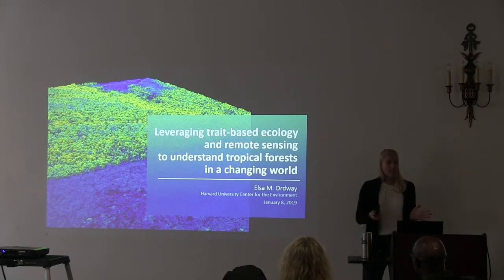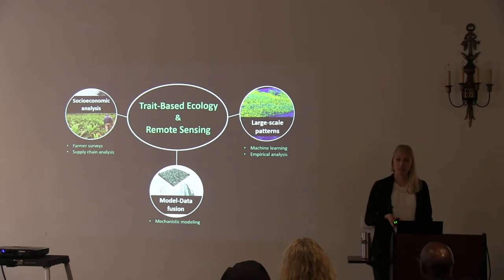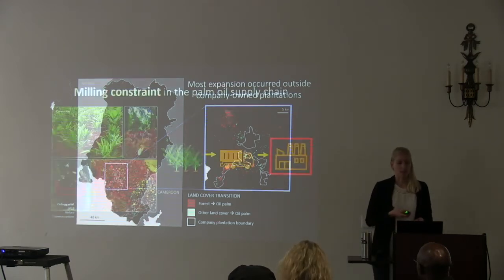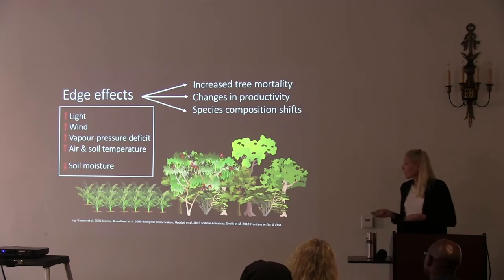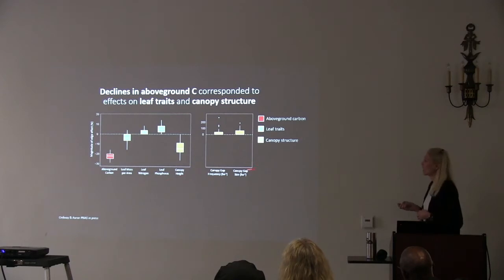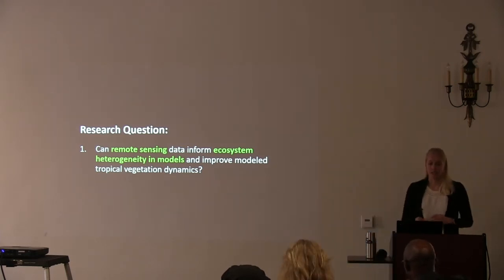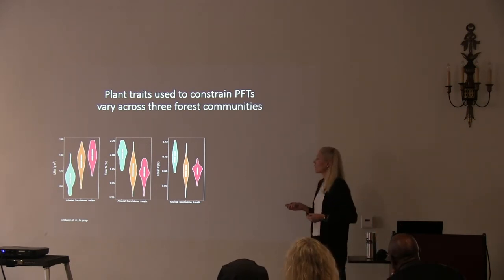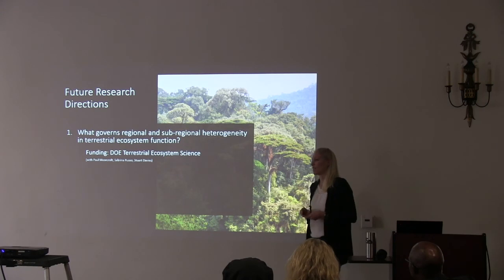EEB Plant Ecologist Search Seminar Elsa Ordway 1 8 2020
UCLA Department of Ecology and Evolutionary Biology seminar featuring Dr. Elsa Ordway on, "Leveraging remote sensing and trait-based ecology to understand tropical forests in a changing world"